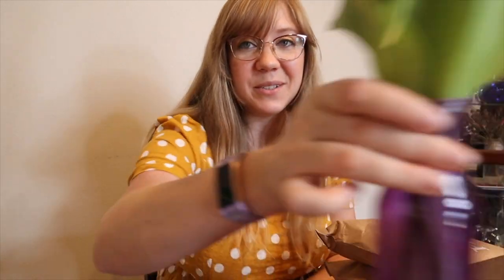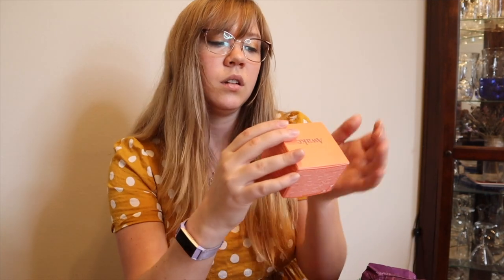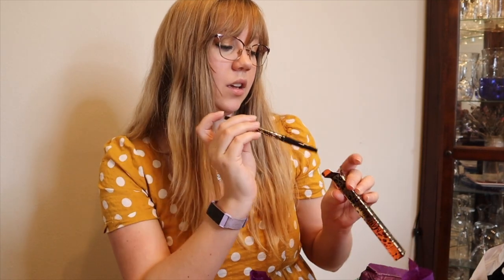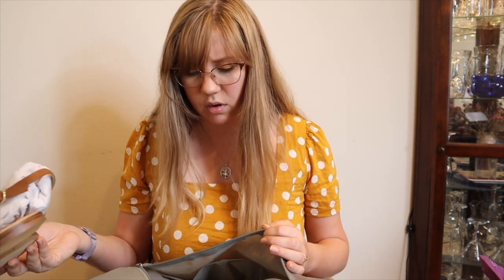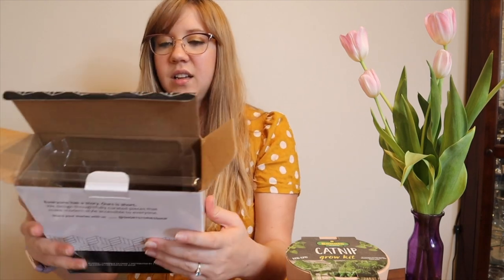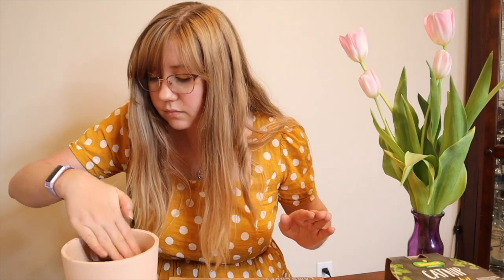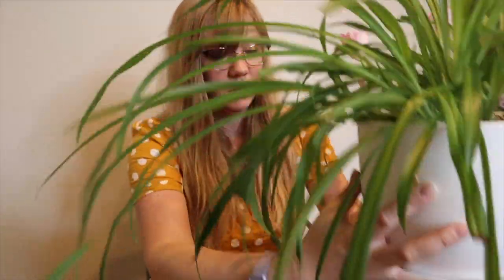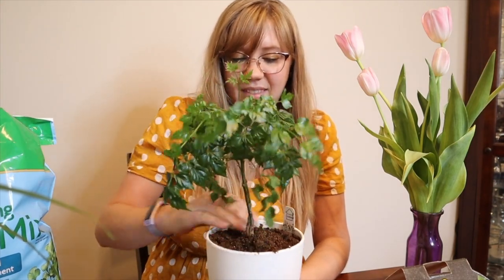OPENING PACKAGES AND DOING SOME PLANT STUFF/MAY WEEKEND VLOG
Happy May!
Wow, anyone else feel like this year is flying by?
I am so excited that my packages came, even if one of them wasn't quite right. I can't wait for my seeds to start sprouting!

Sign up for Stitch Fix and get $25 off your first box

Miracle Gro Seed Starting Mix

Cat Nip Grow Kit (Similar)

Indoor Herb Planter (Similar)